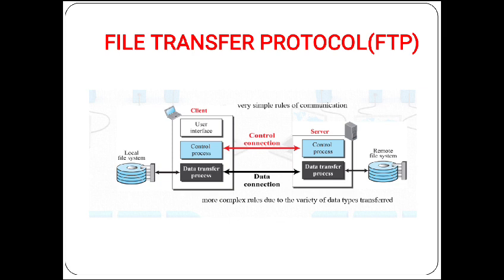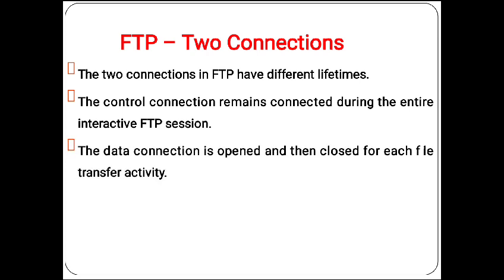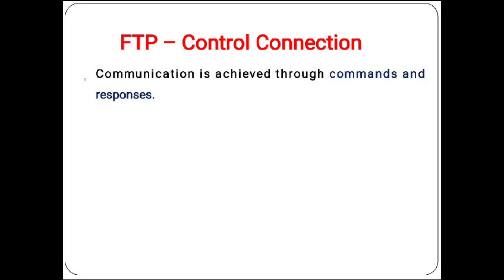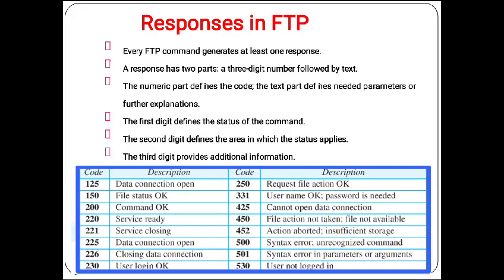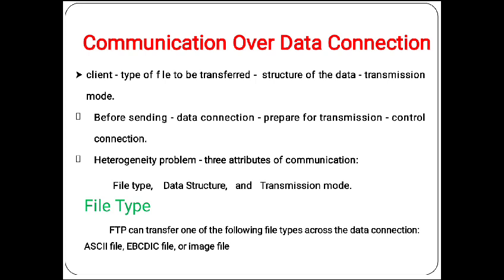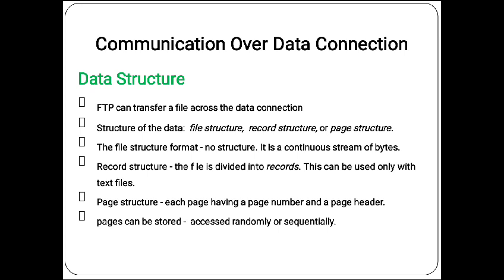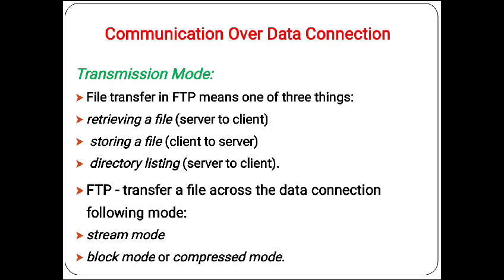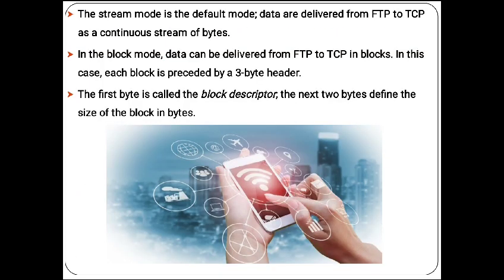FILE TRANSFER PROTOCOL - R.VIJAYASHANKARI, K PADMASRI - III B.Sc IT